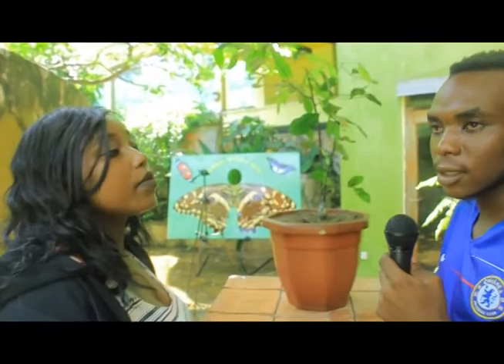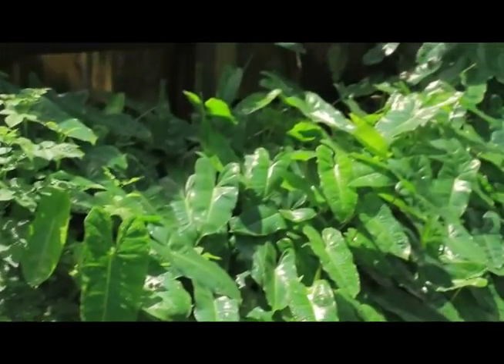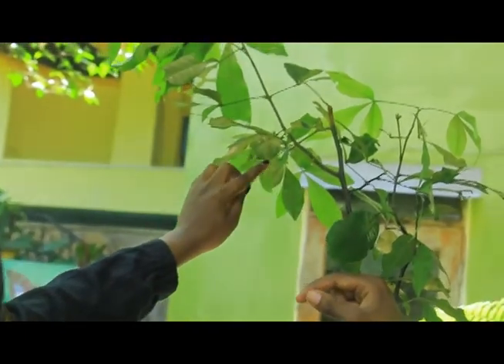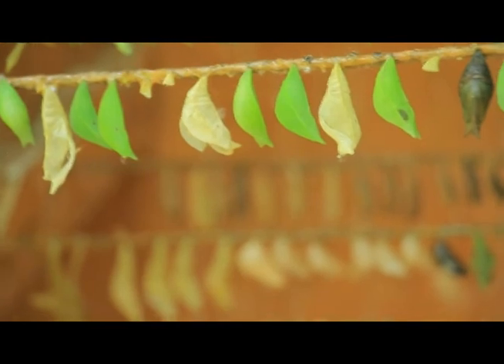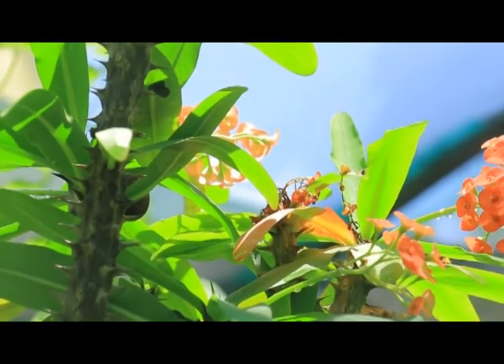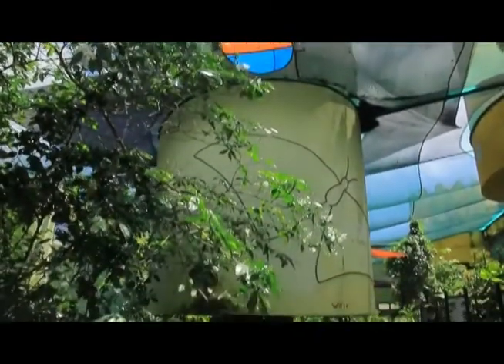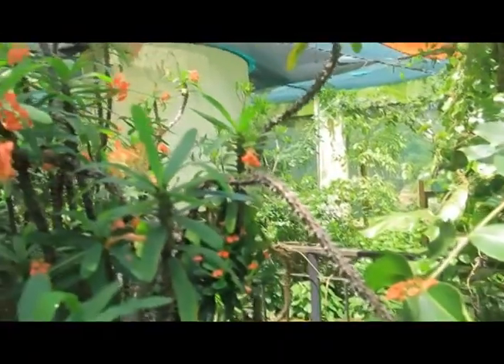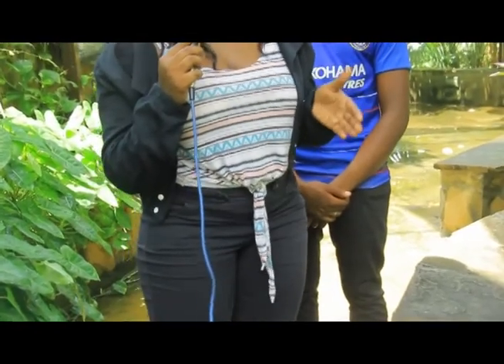VLOGMAS DAY 6: MOMBASA BUTTERFLY HOUSE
Mombasa Butterfly House is located near Fort Jesus in Mombasa, Kenya. They provide a safe environment for the butterflies and create awareness on the importance of conserving the environment by planting trees.